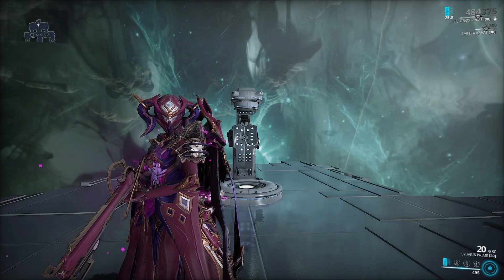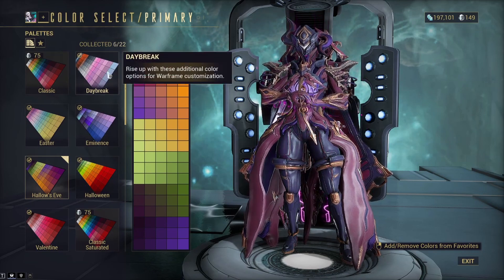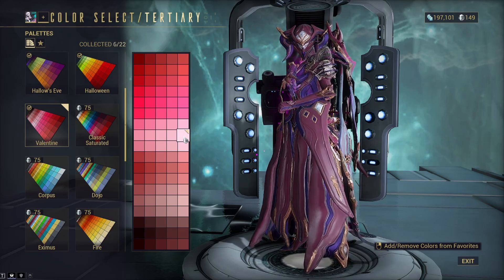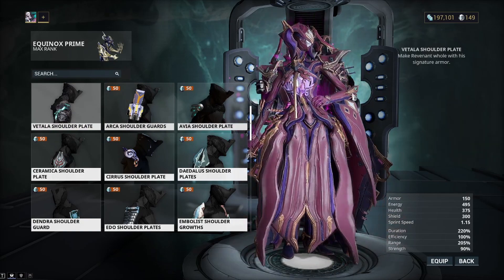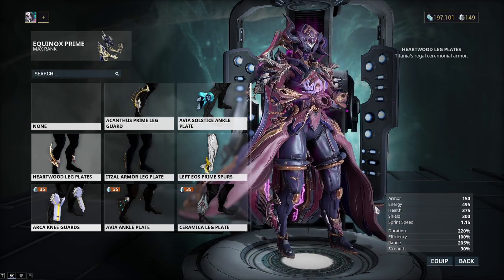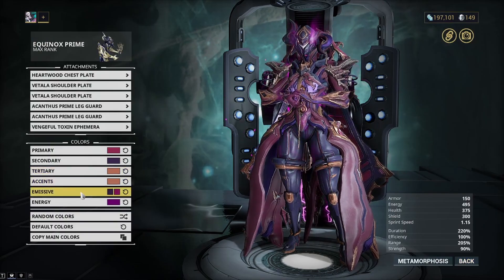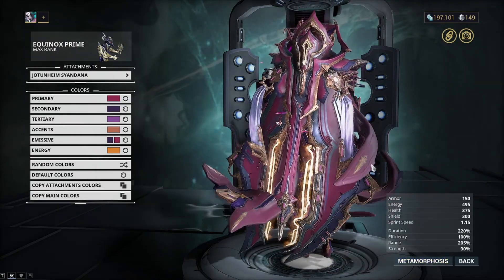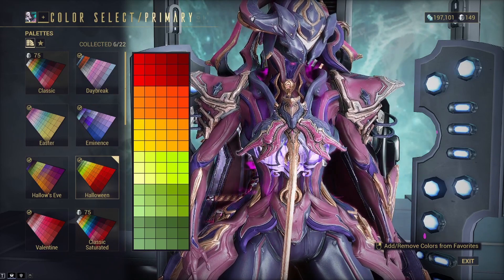DEMON OF DAY AND NIGHT!! illsanity's Equinox Prime Fashionframe 2021!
Hey guys I decided I would work on a fashionframe for Equinox Prime this week. Equinox Primes base skin is really cool so I though it would be cool to see what I could do to make it look even better. If you guys have any fashionframe requests lemme know! If you like a fashionframe you have send it my way on Twitter or Facebook or ask about my discord server where you are free to posts screenshots of your fashionframe and even builds.